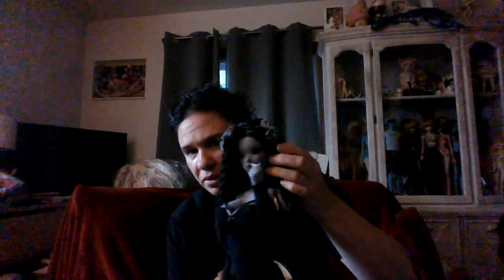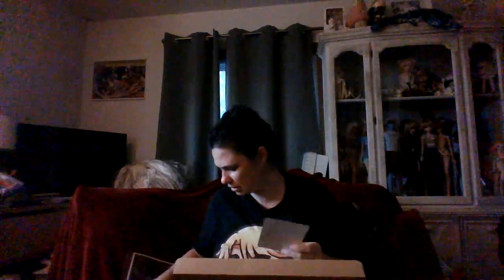SmartDoll Galactic Gray Transcendence Box Opening + 2 Custom Smarty Heads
Thursday June 22, 2023 - Quick box opening for Smartdoll galactic gray Transcendence -so I now have the evolve body!!! I also open two custom painted SmartDoll heads - 1 cinnamon and 1 interstellar blue.